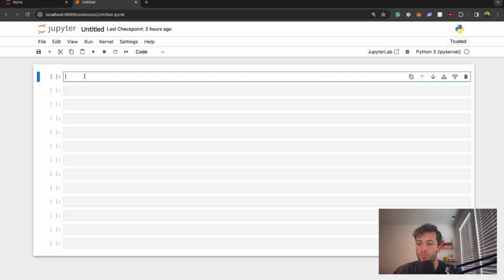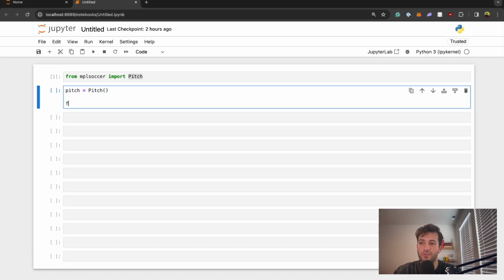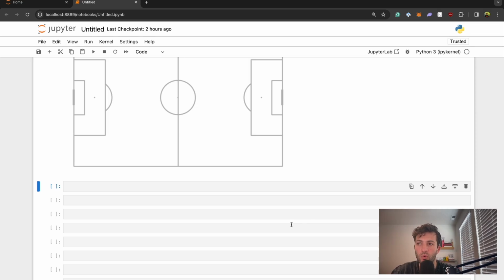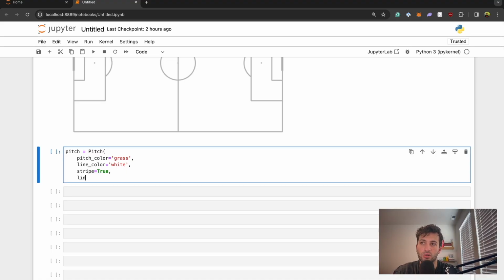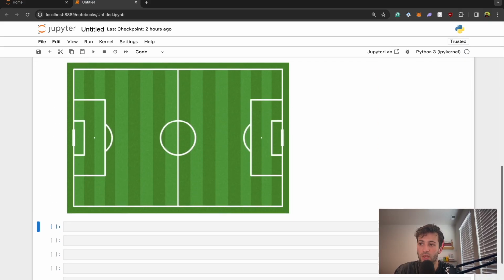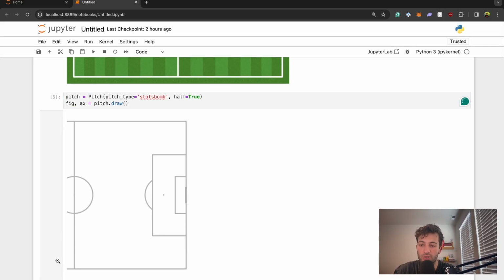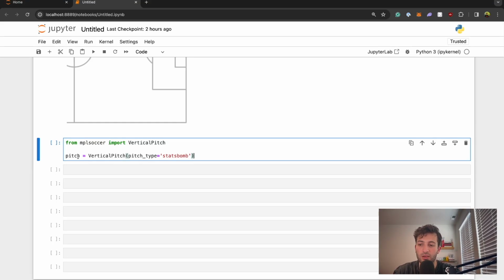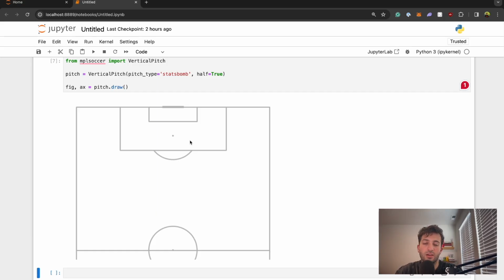4.7 Creating a Pitch